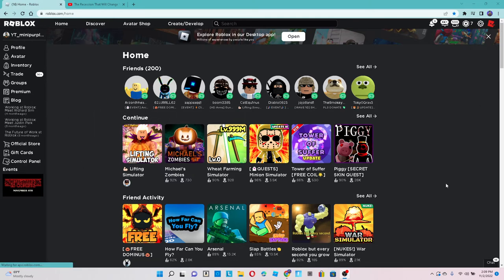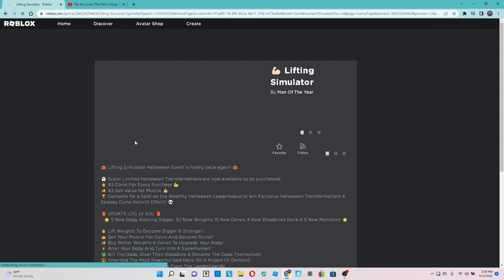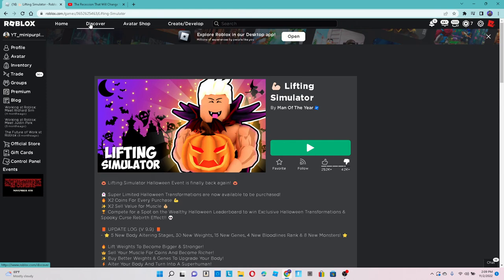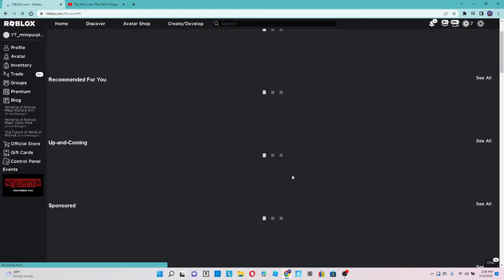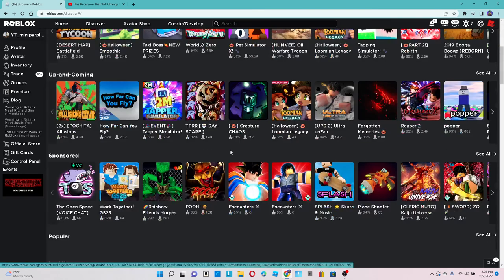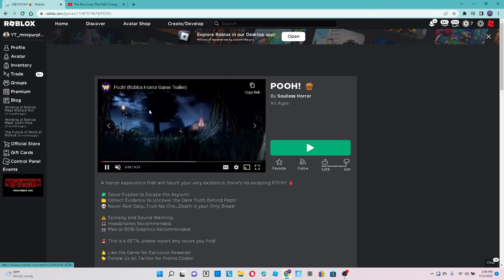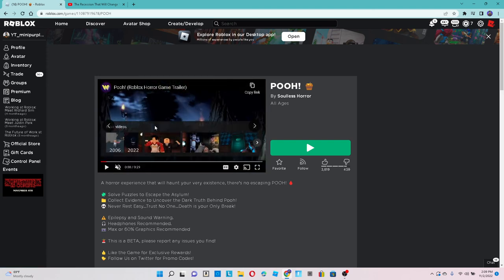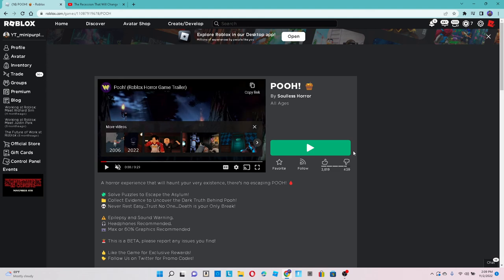ADs Are Gone For Everyone On Roblox Today 2022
Roblox Just Took Away Ads For Everyone Of ALL AGES On Roblox!!!
My Roblox Account has a High Age! No more ads? Why did roblox do this or is it a glitch or a hacker attack on Roblox? Should we be scared? IDK!!!